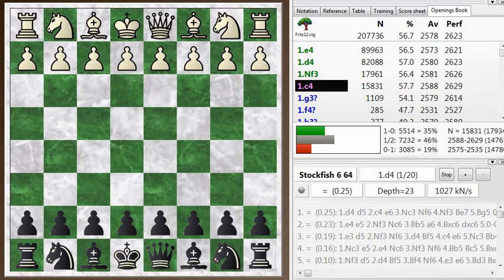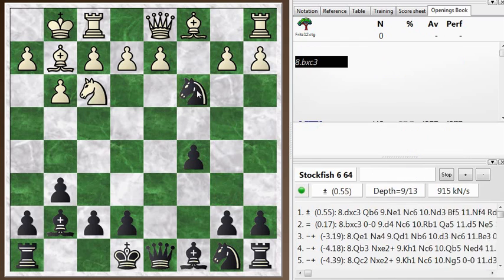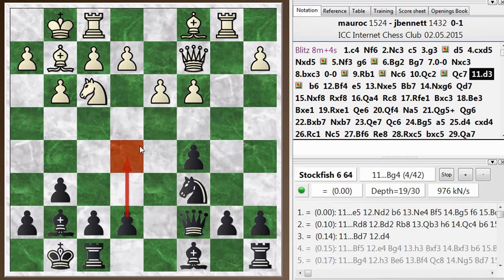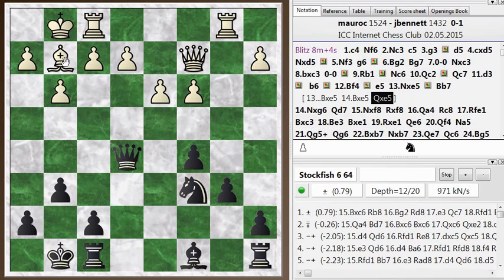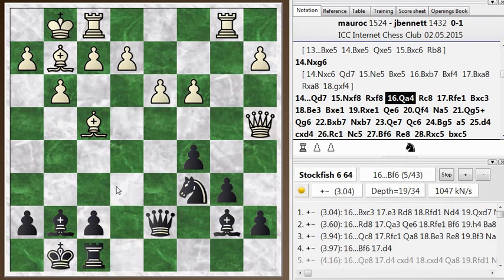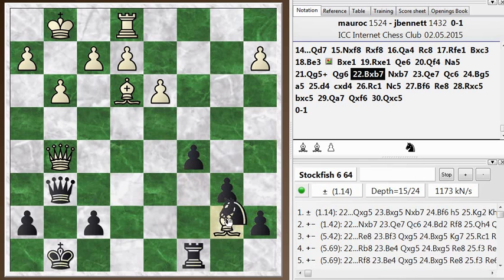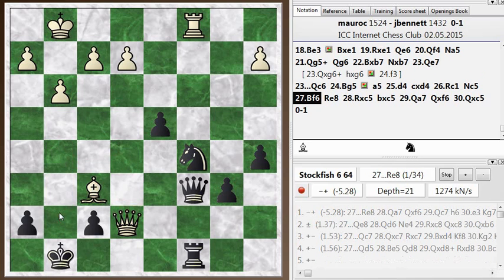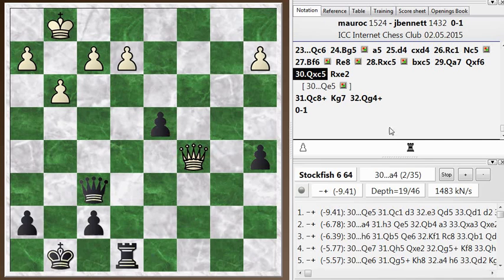Blitz chess postmortem #445: English opening - Symmetrical variation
Some key points illustrated by this game include the difference between counting and calculating, and the importance of staying alert and looking for chances.